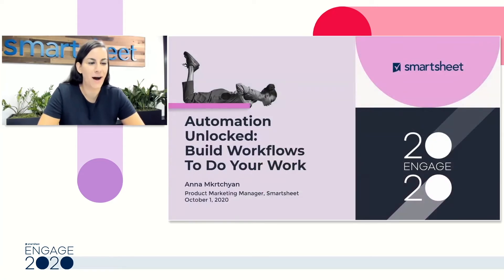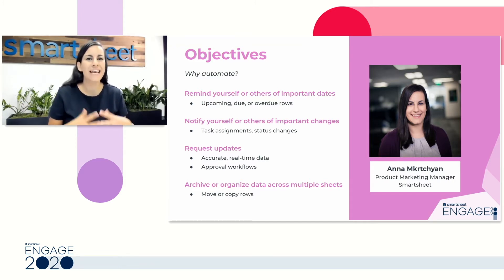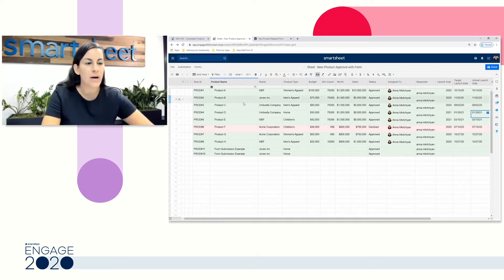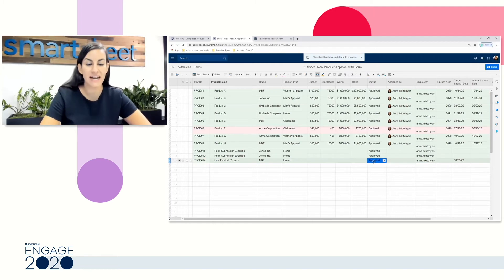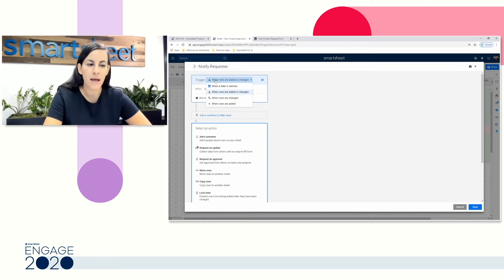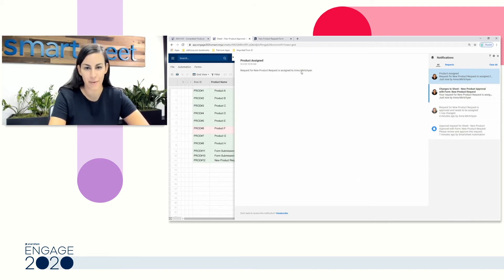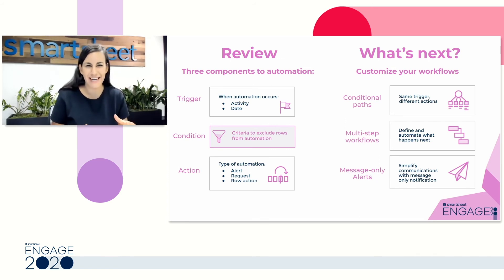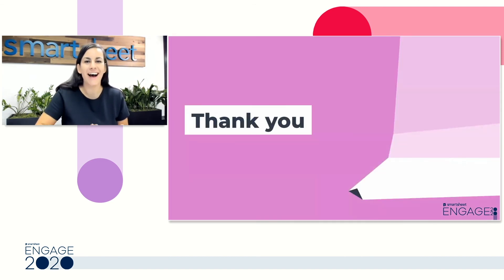Automation, Unlocked: Build Workflows To Do Your Work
Learn how to build code-free, automated solutions in Smartsheet, designed to reduce the amount of time you spend on repetitive, manual work.